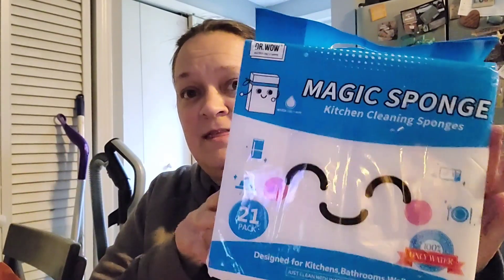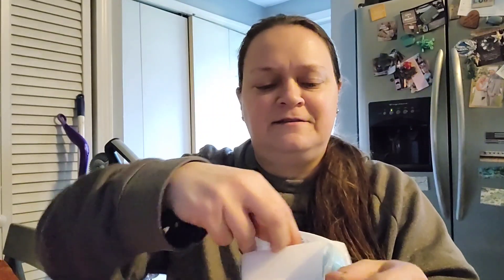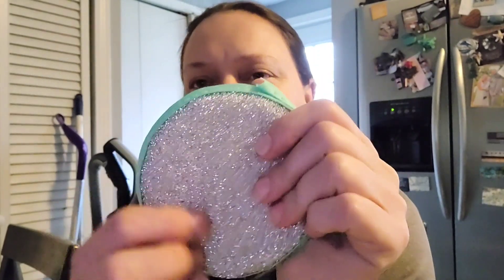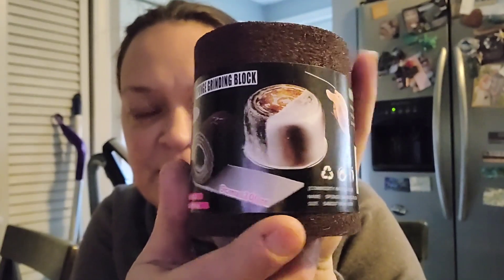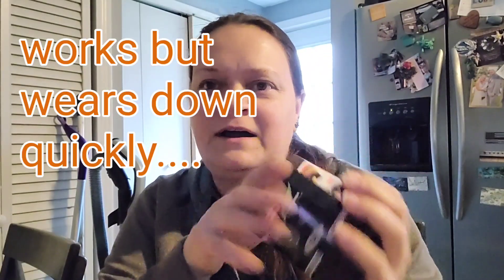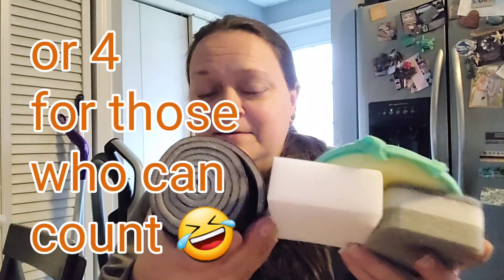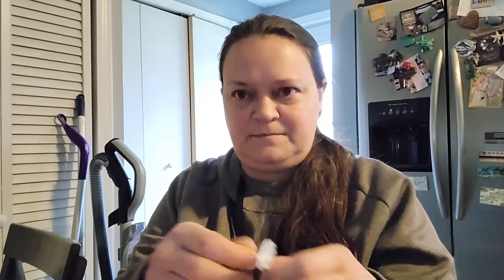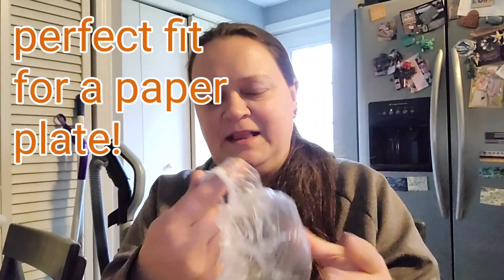Small quick TEMU haul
AMAZON

CODE FOR NEW USERS
fav69615